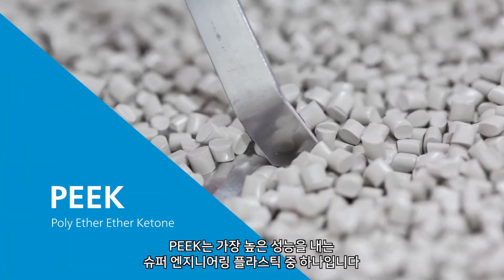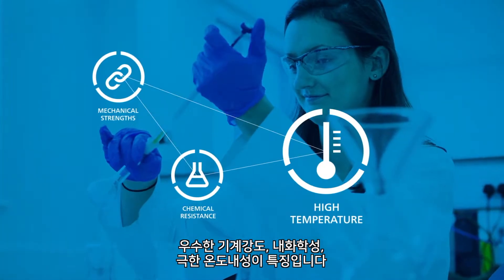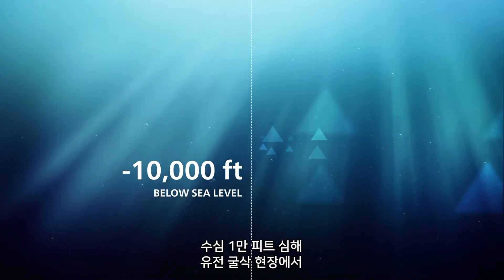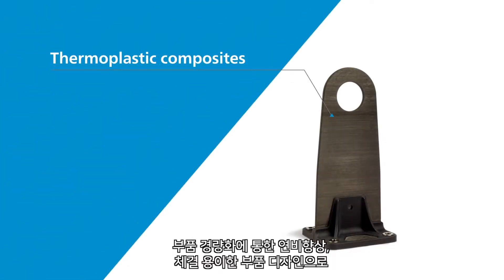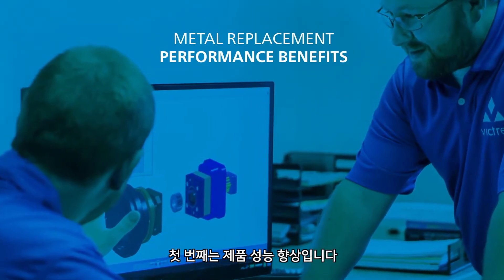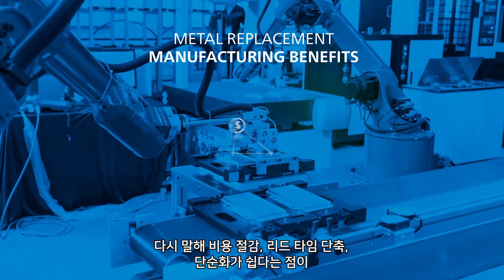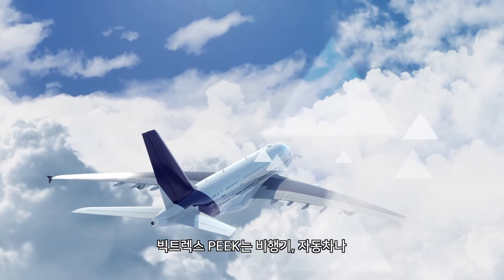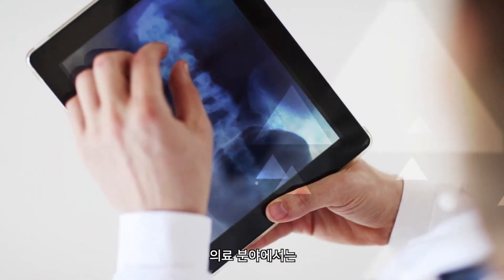빅트렉스 PEEK, 소재의 한계 도전